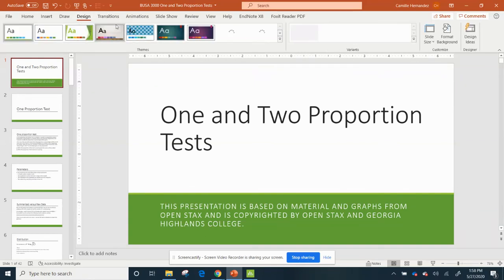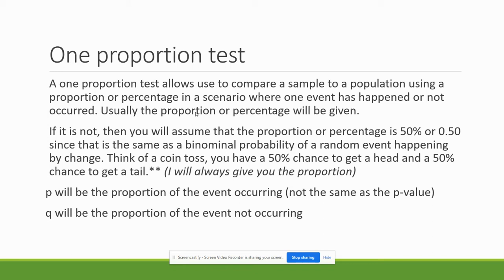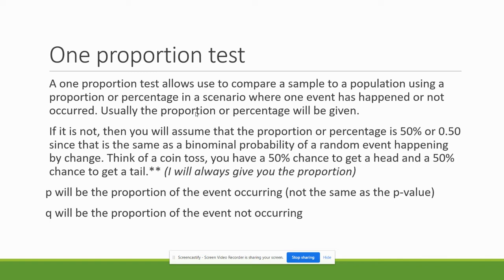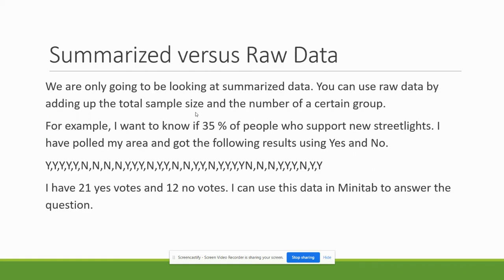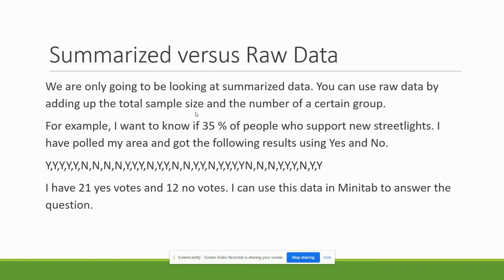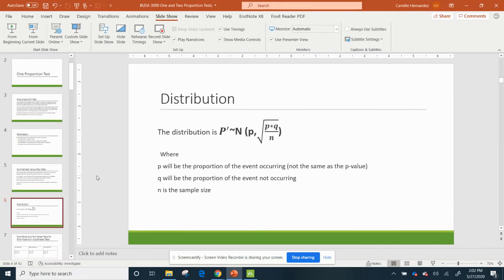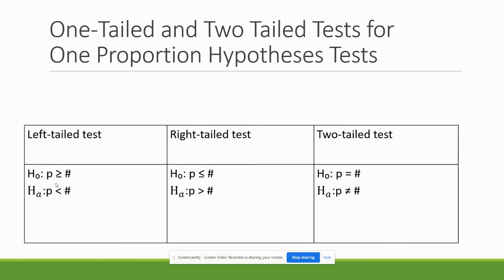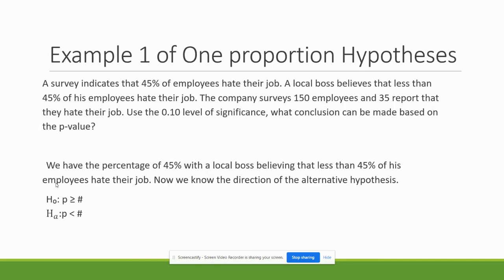Introduction to One Proportion Test